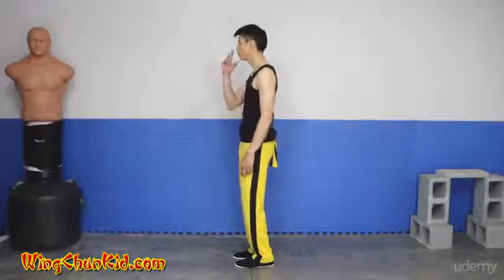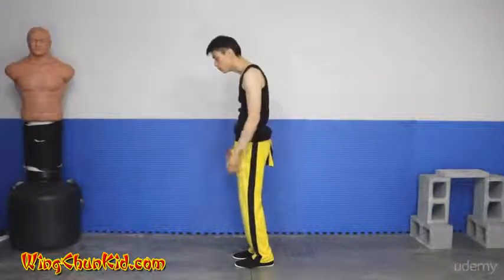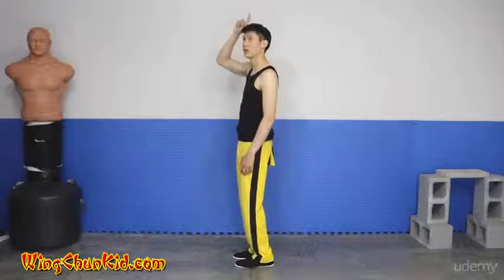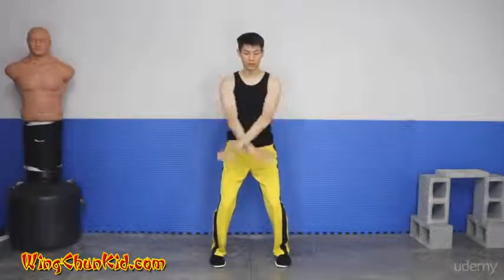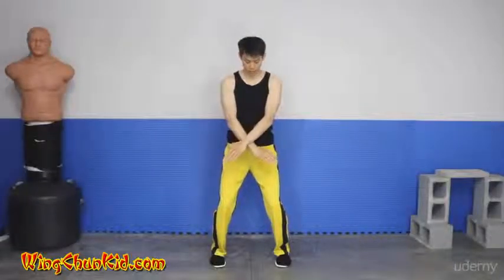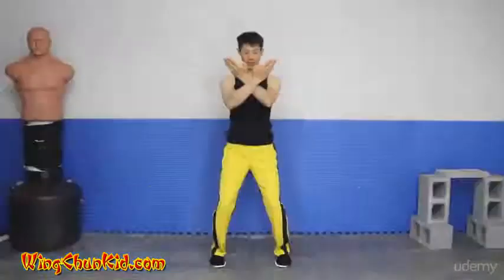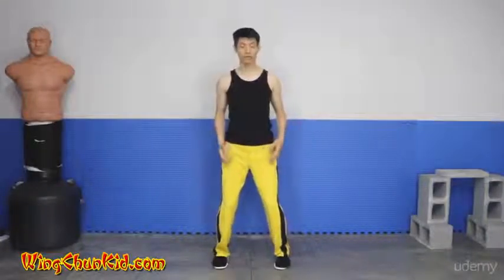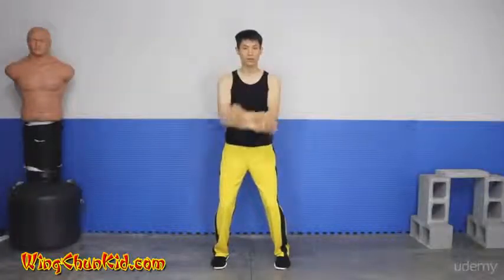Wing Chun Form - Siu Lim Tao - Section 1 - Free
Learn Wing Chun Sil Lim Tao At Home FREE! With Sifu David
Wing Chun Sil Lim Tao Kung Fu Lessons for Health, Meditation, Fitness and Self Defense - Wing Chung Self Defence Forms